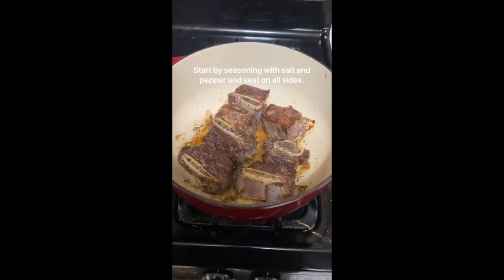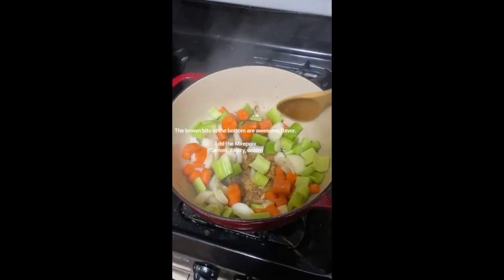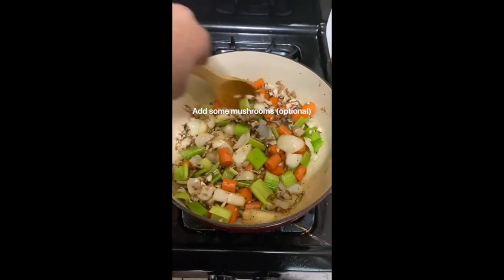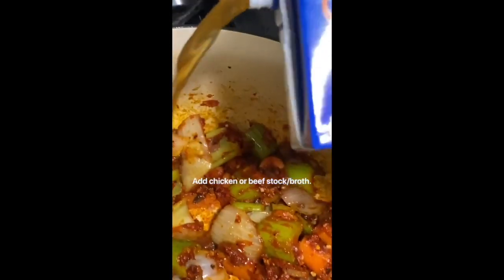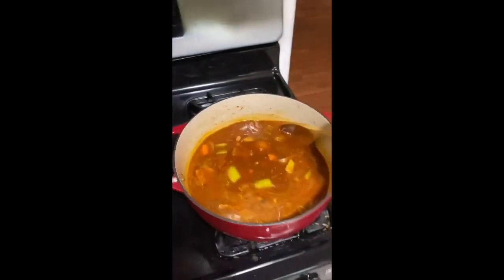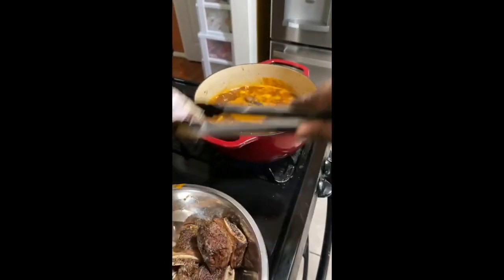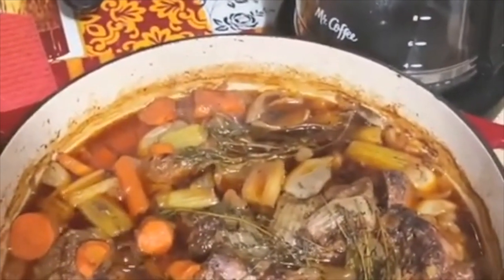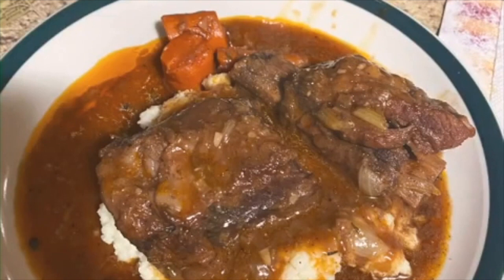Best Braised Beef Short Ribs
I decided to try uploading videos of my cooking because I love to cook. This is my first video so I know it’s going to suck. Be patient more to come. I will upload 2 videos a week. I can make anything send request Ill show you an easy way to make it, however, I cannot make fish as I am allergic lol. Which sucks cause everyone says its awesome.

Ingredients:
2-3 pounds bone in short ribs (about 6)

Kosher salt & fresh ground pepper

Any high smoke oil I used Avocado Oil

3 carrots, cut into 1 inch pieces

3 celery stalks, cut into 1 inch pieces

1 small yellow onion diced

3 cloves garlic

3 tablespoons tomato paste

3 tablespoons flour

2 cups beef broth

1 bottle (12 ounces) Guinness stout

6 fresh thyme stalks

Season short ribs well with salt & pepper

Heat a heavy oven proof pot (like a Dutch oven) and sear short ribs until browned on all sides - (except bone side) until golden brown - about 3-4 minutes total then remove & set aside

Add carrot, celery & onion to the pot and cook until just beginning to soften, about 3 minutes, then add garlic (Minced or whole crushed) and stir in to combine - cook another 2 minutes

3 table Add tomato paste and flour to vegetables - stir well to combine and cook another minute.

Put in Chicken broth & 1 bottle of Guinness, stirring well and bring to a boil and add ribs back to the pot long with the thyme,

Cover with lid, put in the oven and cook until fork tender - 4 hours